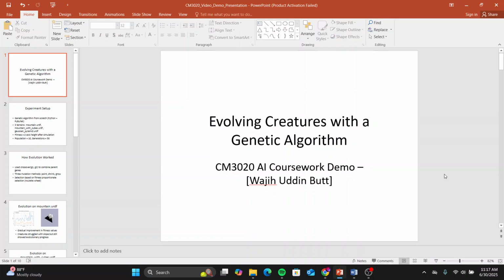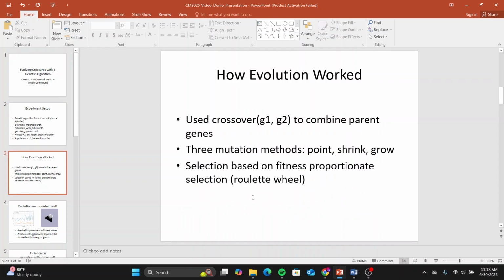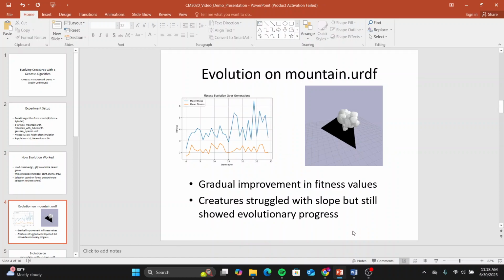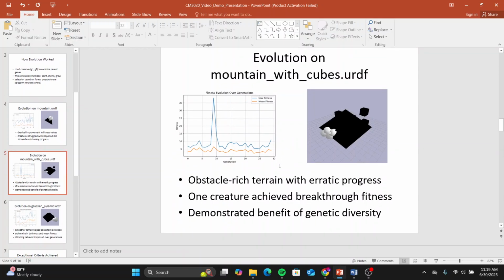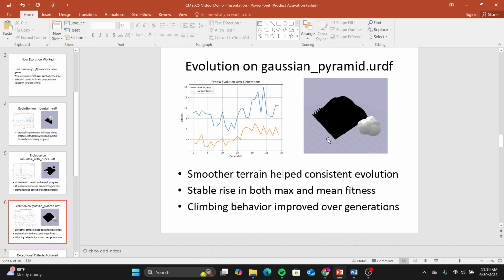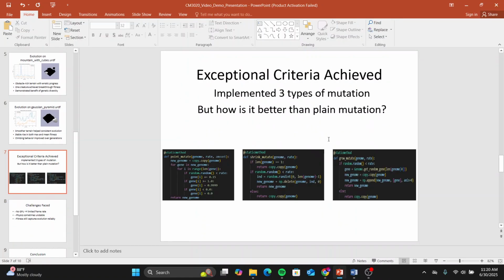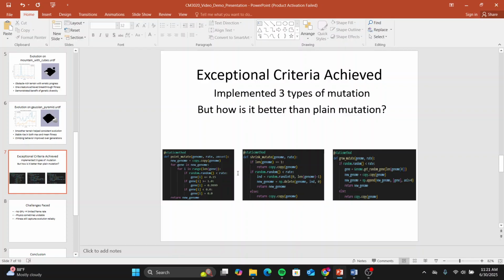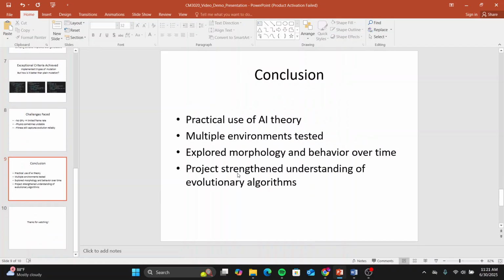AI Video Demo